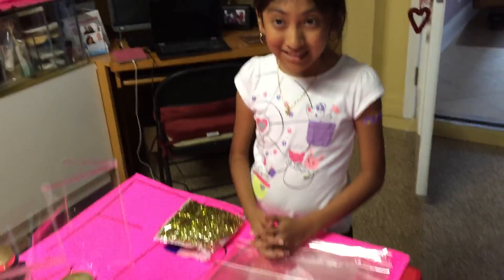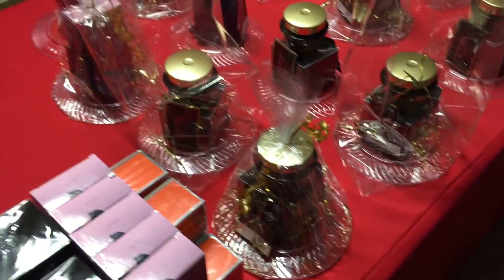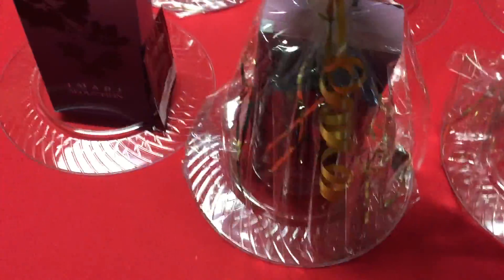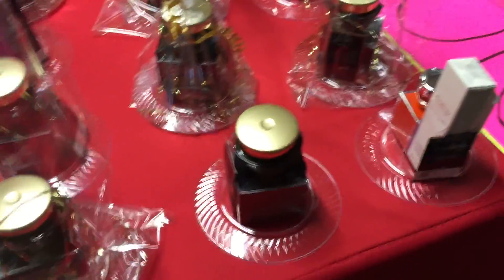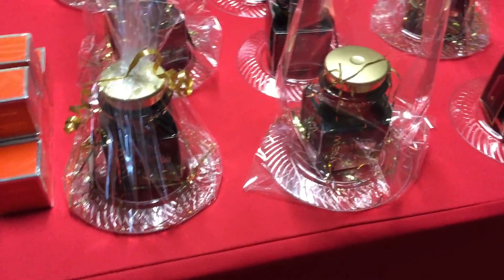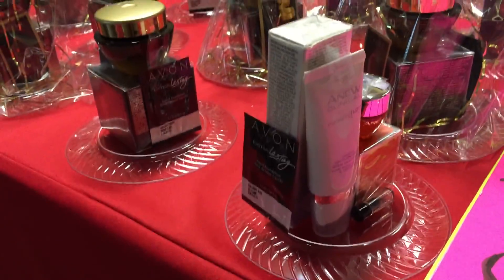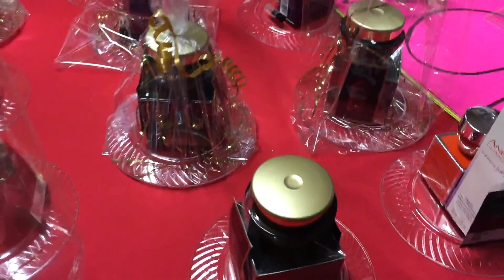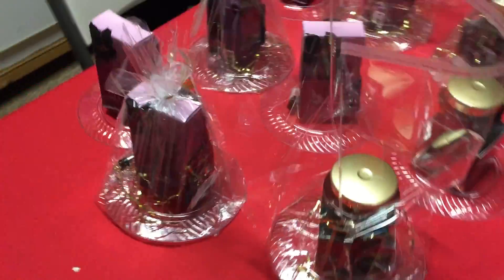Avon Wings Incentive Baskets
We have increased our business and earnings with baskets. We love making them because we get to move our inventory. We do raffles, incentives and sell them.